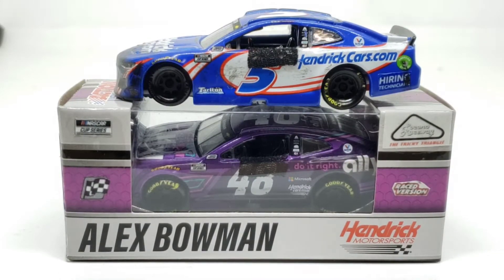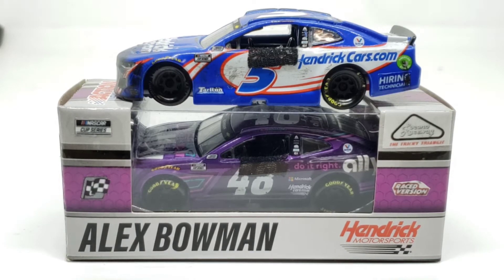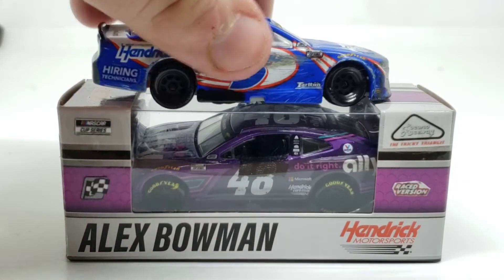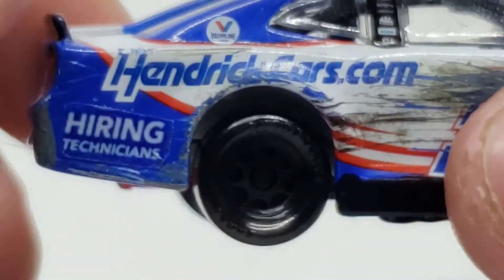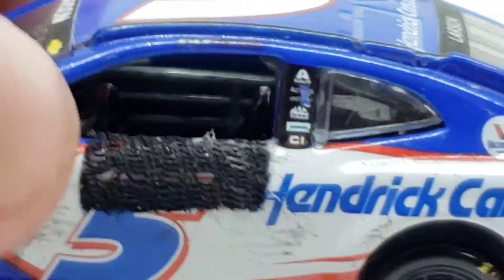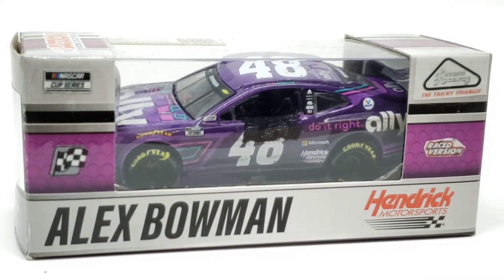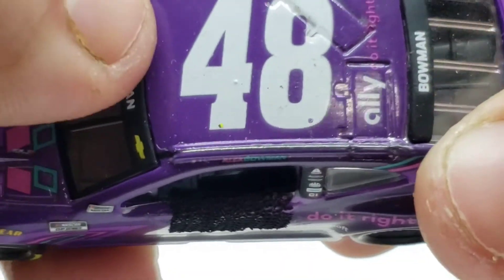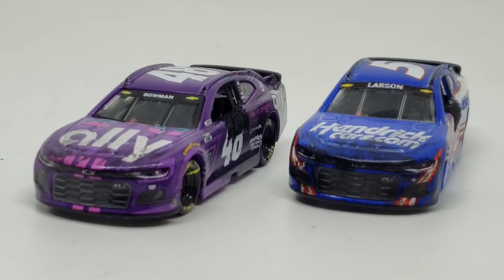CUSTOM NASCAR Diecast Review ep.163| Larson/Bowman 2021 Pocono 2-Car Set 1:64